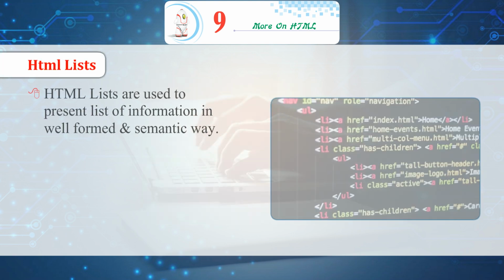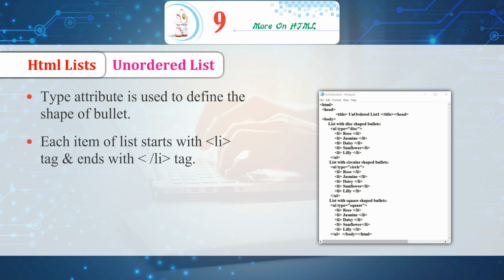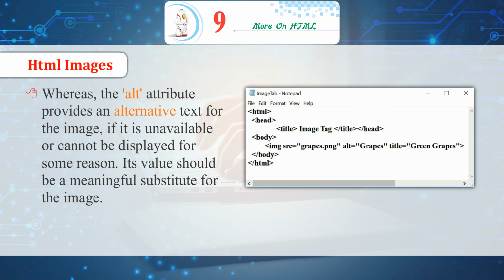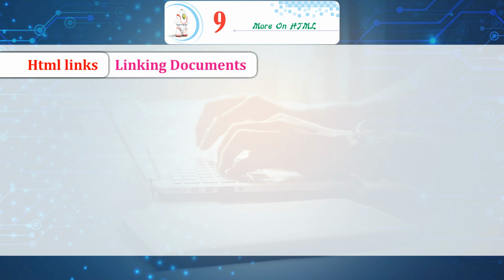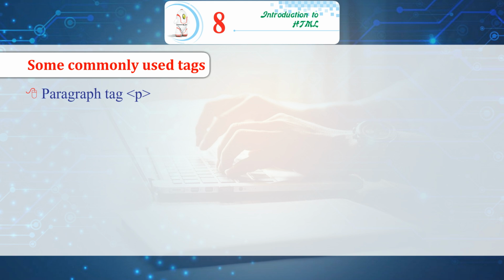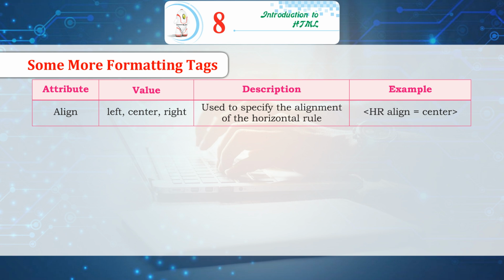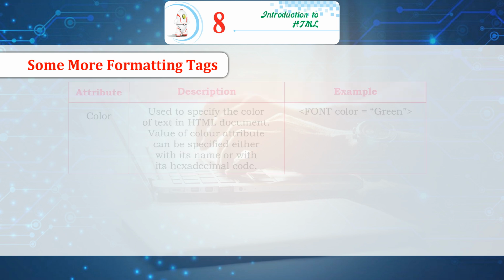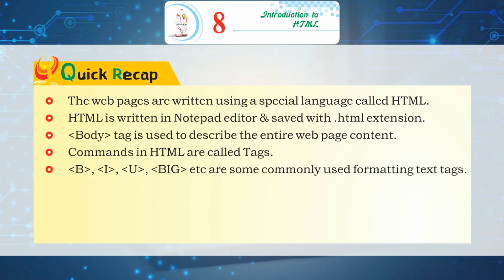Ch 9 | Tanmay Books | Computer | Class 7 | More On HTML | For children